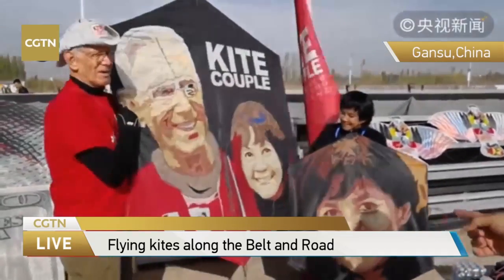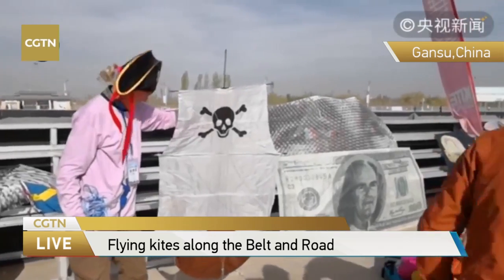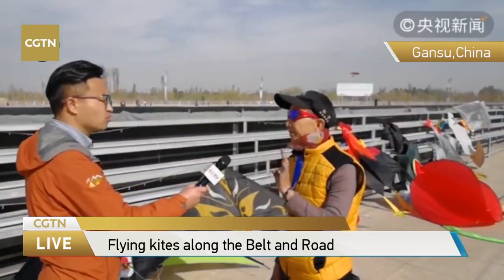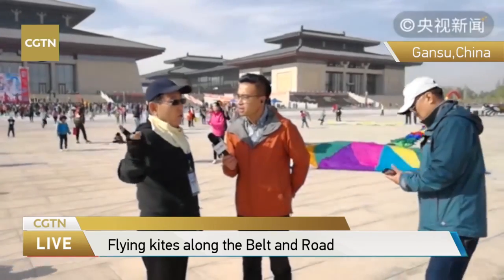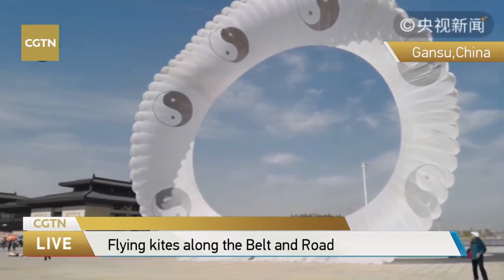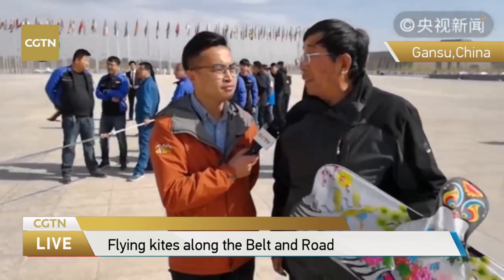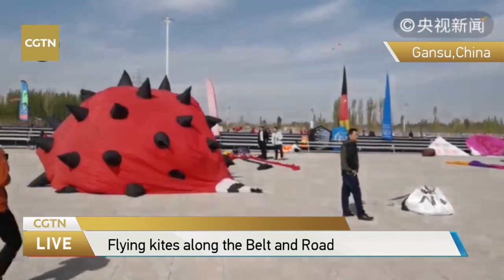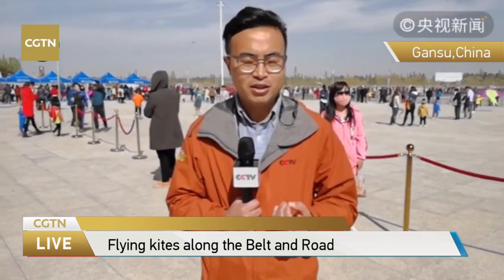Live: Flying kites along the Belt and Road敦煌国际风筝节 看各国风筝一决高下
Many kites are flying on the Dunhuang International Kite Festival in Gansu Province. Some of the kites reach as high as the 14th story of a building.